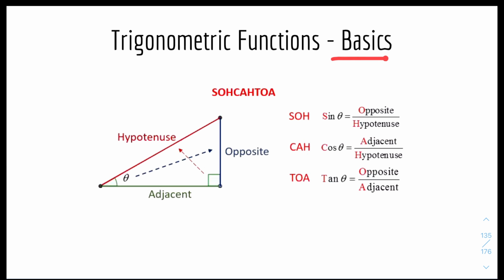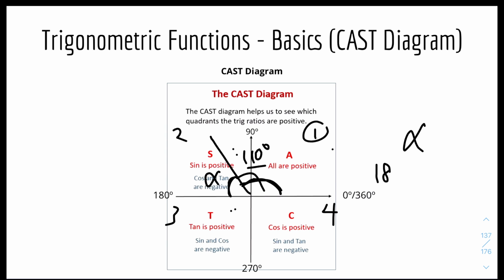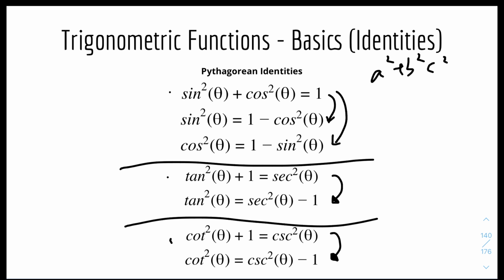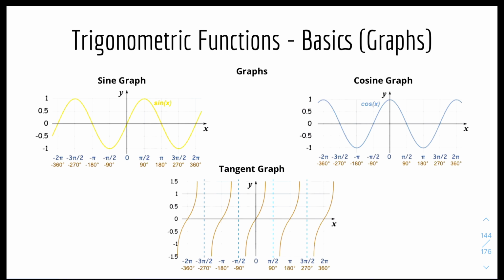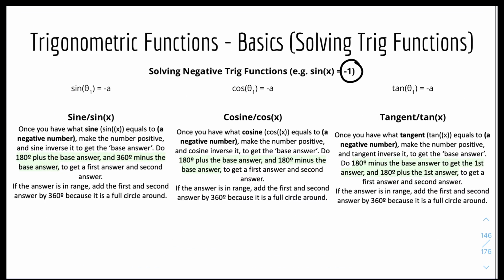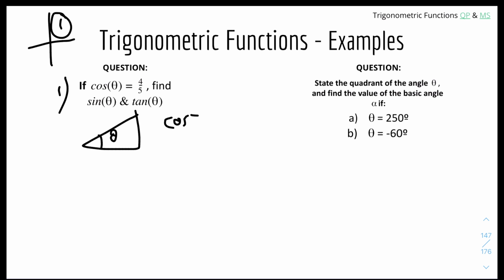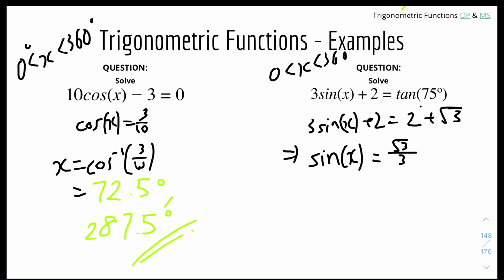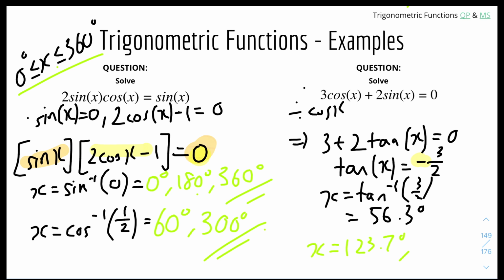CIE IGCSE Additional Maths: Trigonometric Functions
TOPIC: Trigonometric Functions (Rules & Examples)
Welcome to the Rules & Examples (R&E) Trigonometric Functions video for the CIE IGCSE Additional Mathematics 🧮 (or Additional Maths, Add Maths) series by Yi MakesItEasy. 📽

In this video, I discussed 🗣 the basics for Trigonometric Functions - including special angles, CAST diagrams, identities, Sine & Cosine rules, trig graphs, and solving trig functions, as well as examples. Trigonometric Functions e is a crucial topic - so make sure to watch till the end so you understand everything!

If you have enjoyed this Rules & Examples video for Trigonometric Functions and found this video insightful, please smash that like button 👍, and ring the notification bell 🔔 to stay updated on my future videos when I post them! Please comment if you have any constructive feedback 🗣 and comments! Cheers :)

Need any GCSE/IGCSE/A Level tuition for English Literature & Language ☕️? Check out Peak Tuition down below - they have a great team and great teachers (I have personally been taught by them)! 👩‍🏫
(Don't forget to tell them I sent you to the website 😉 👀)